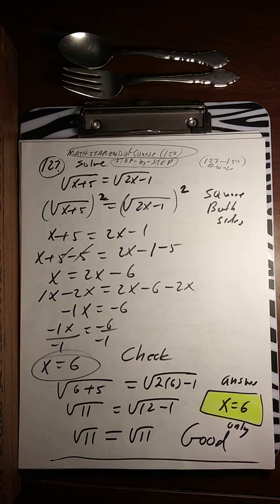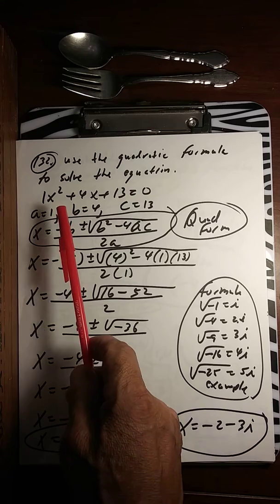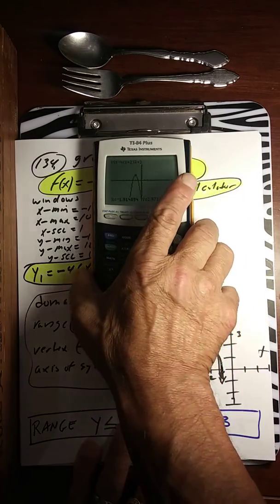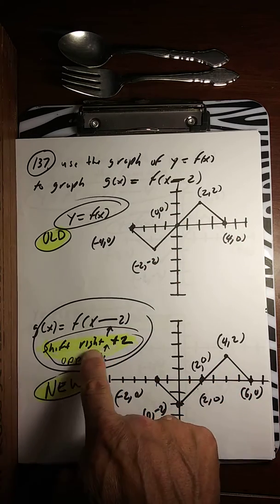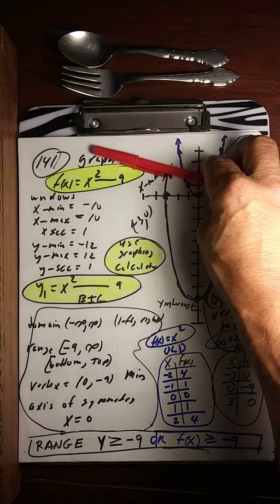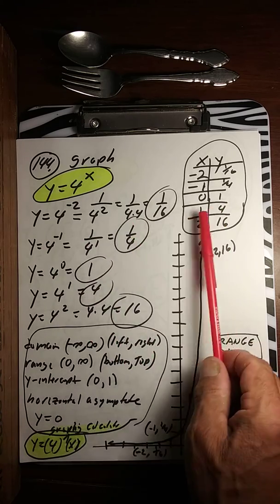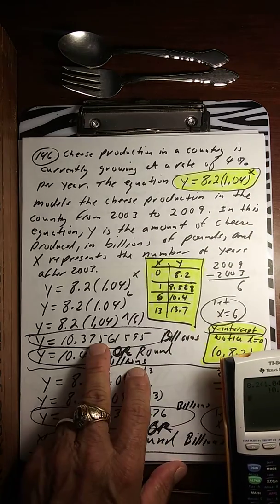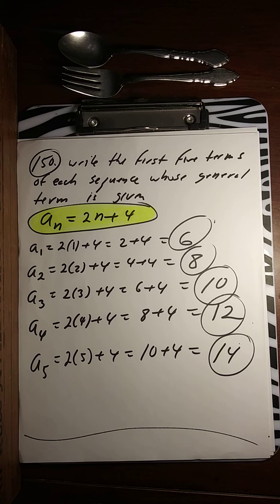Part 4 (Step by Step Solutions) Math Star End of Course (150) questions 127-150